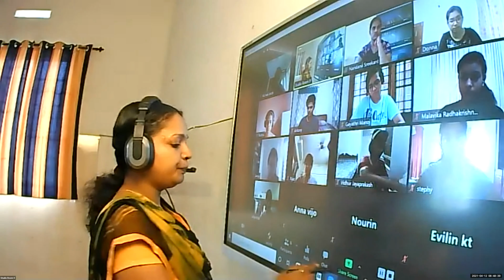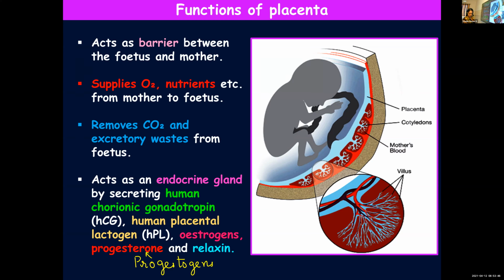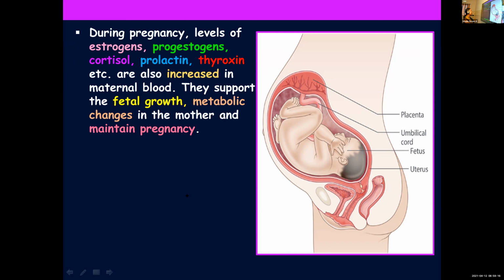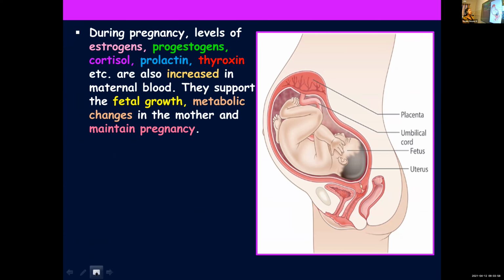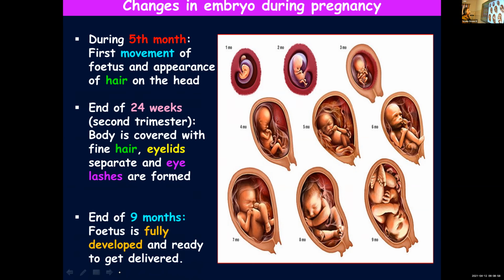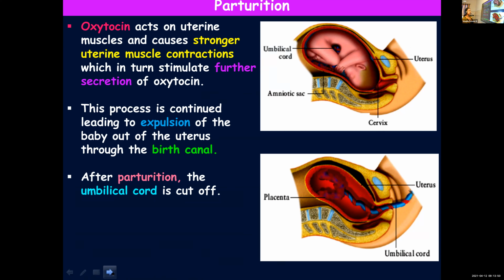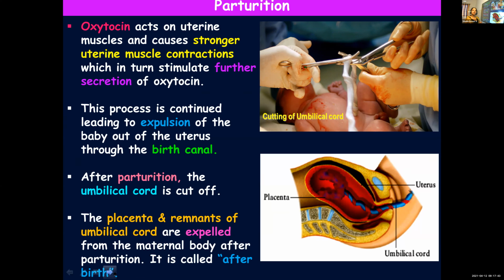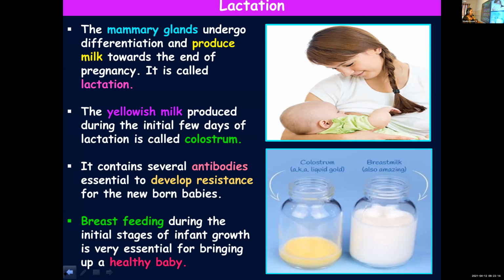Dr.Raju Davis International School | CLASS 12 BIOLOGY PART 1| 10-04-2021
CLASS 12  BIOLOGY PART 1 PARTURITION  AND LACTATION